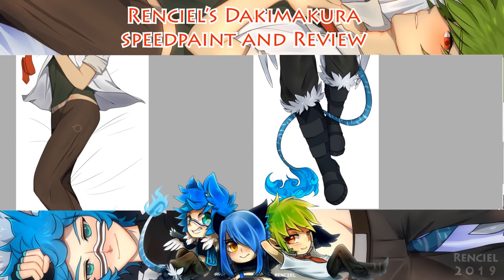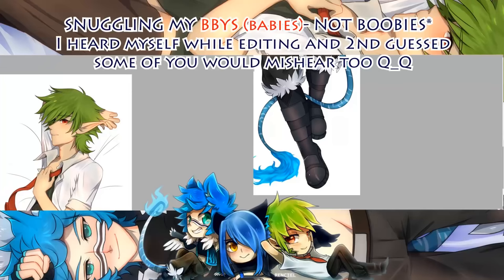Anime Dakimakura Pillow Review! [Speed paints and Mini ASMR Unboxing]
Tried to keep things professional and not spazz too much because when I spazz it's quite horrible and I get all over the place ;_;

A huge thank you to the guys at ADP for reaching out to me, I hope you guys enjoyed my review. Thank you for the lovely product ^^
I absolutely LOVE it!

Their website has a whole bunch of interesting stuff so you should totally check it out!

Unboxing...? Unwrapping? ;w; it's not really in a box but unwrapping just sounds very gift ish

Renciel
My Mail Box 883184
Singapore 919191